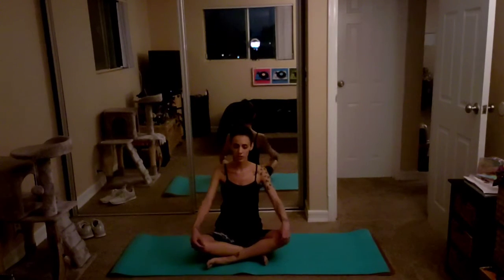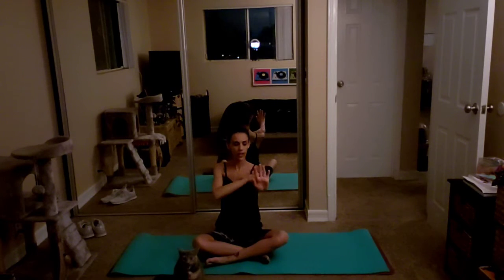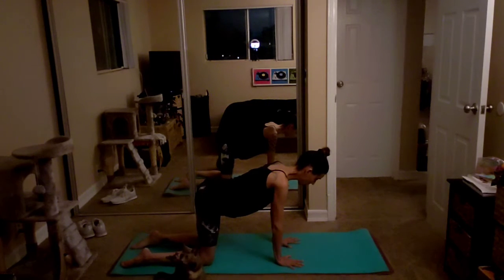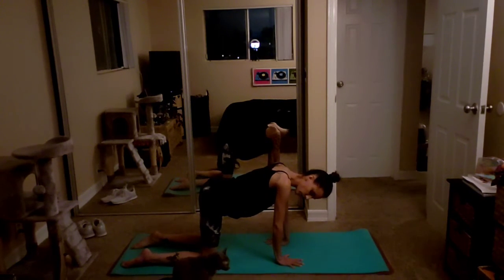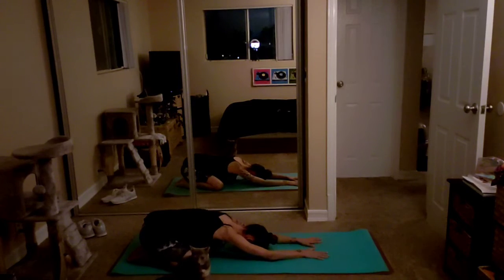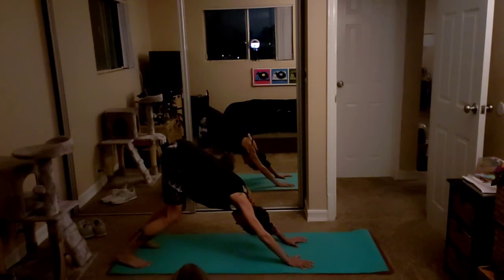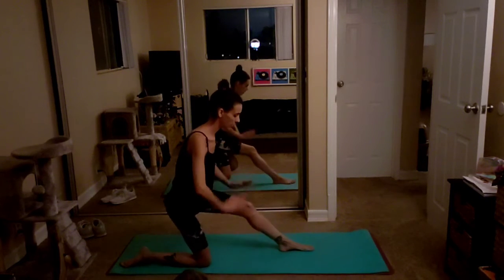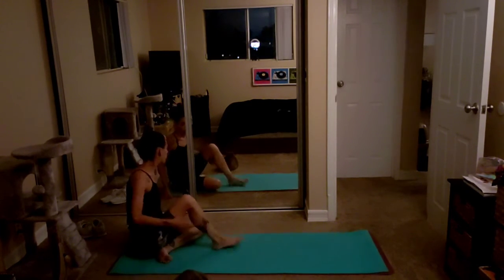light stretch, bedtime yoga.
little gentle low to the floor stretching.